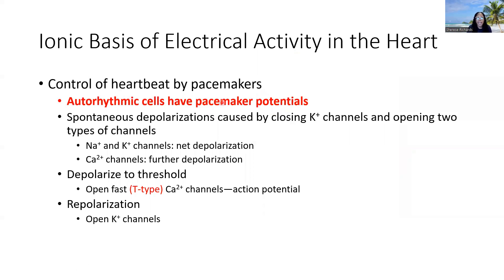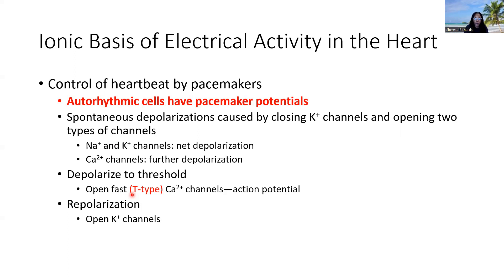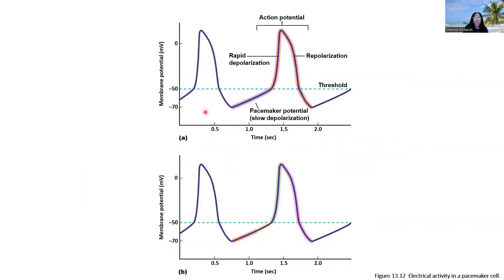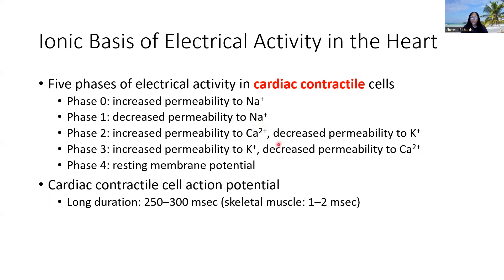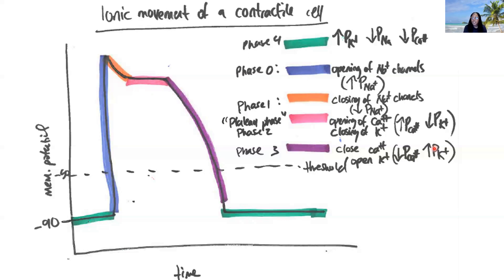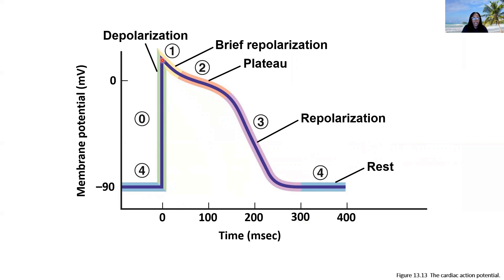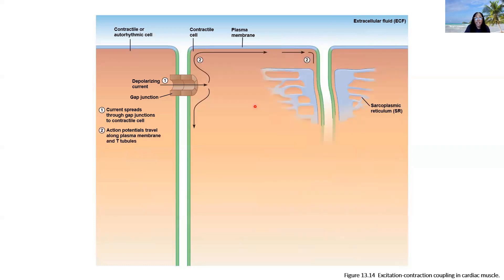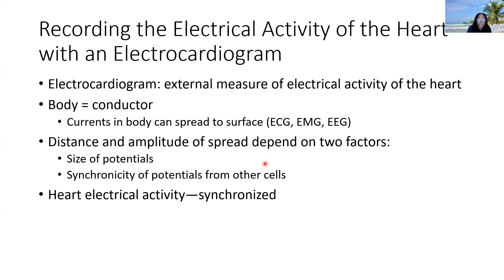BIO2510 4 28 23 Part 2